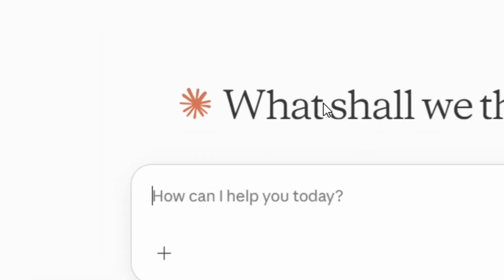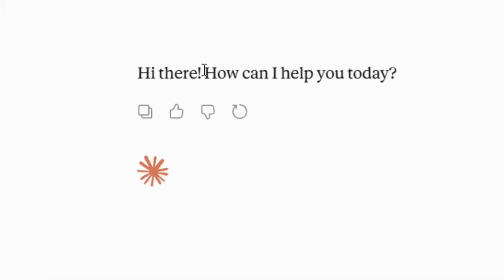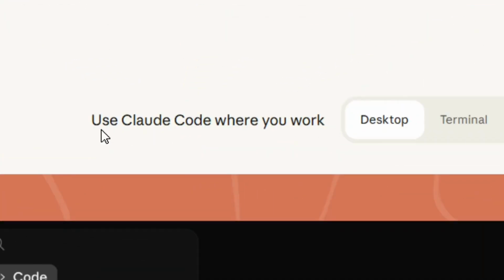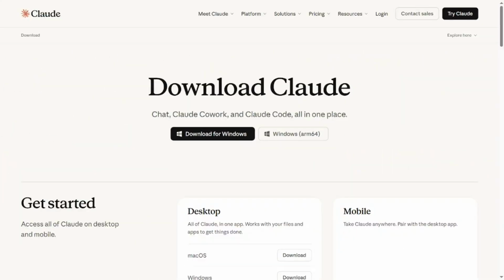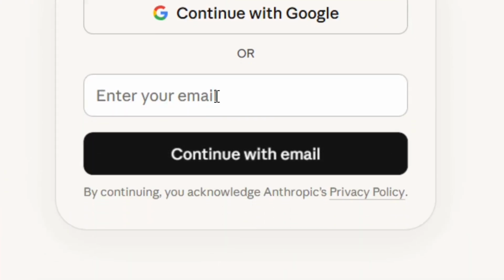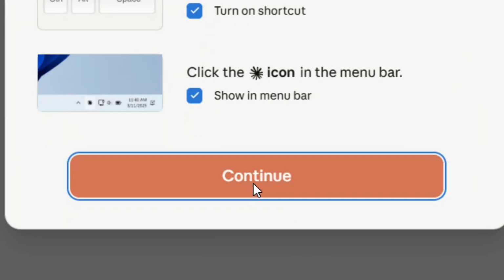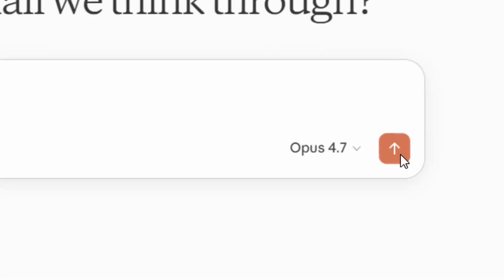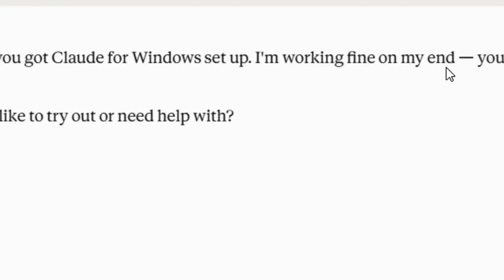How to Download Claude Code on Windows (Desktop App Setup)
This tutorial makes it easy to download Claude Code for Windows and quickly complete the desktop app setup. We guide you through the process of getting Claude Code on Windows installed on your machine, ensuring a hassle-free experience. Start using Claude as a native desktop application today.